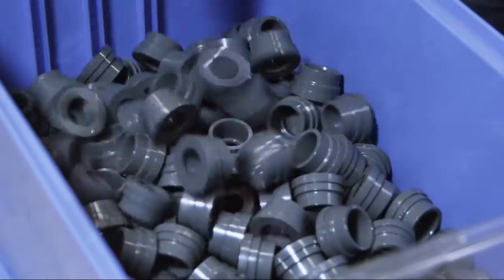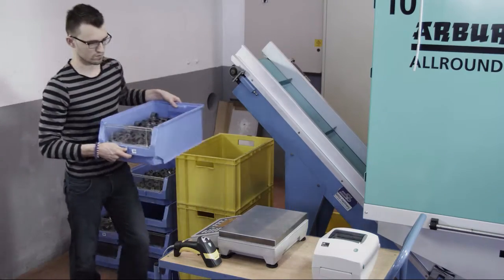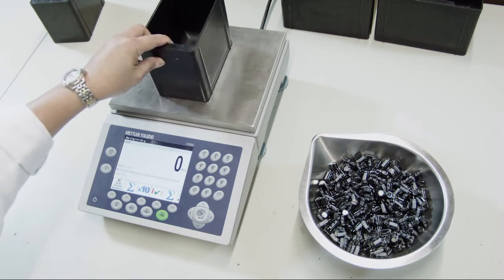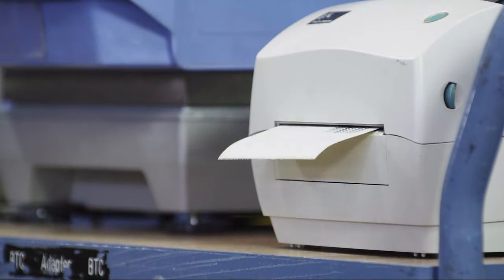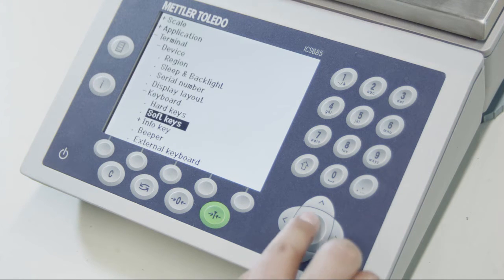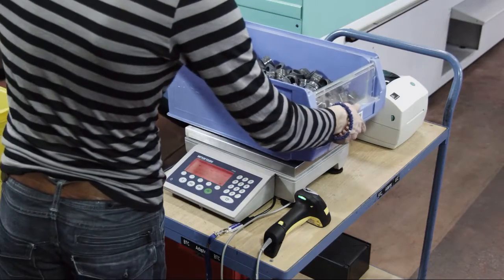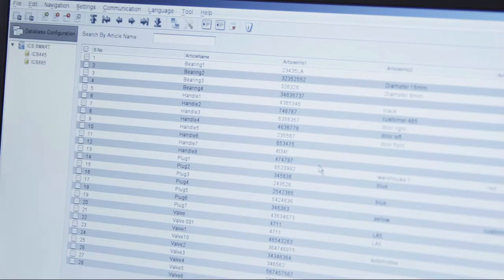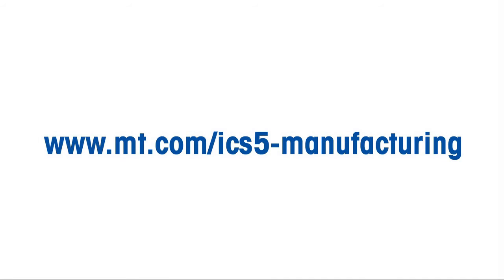Piece Counting and Check Weighing Scales – the Mettler Toledo ICS Scale Family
The ICS compact scales for piece counting and check weighing feature high performance weighing technology delivering accurate results. Increase your productivity and workflow with precise weighing. Minimize overfilling, avoid underfilling and detect incorrect or missing parts.